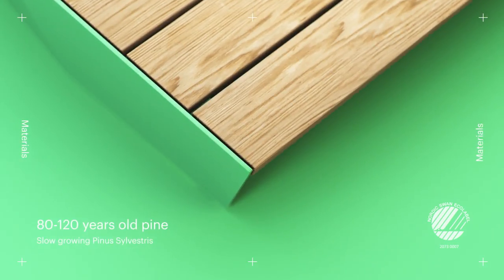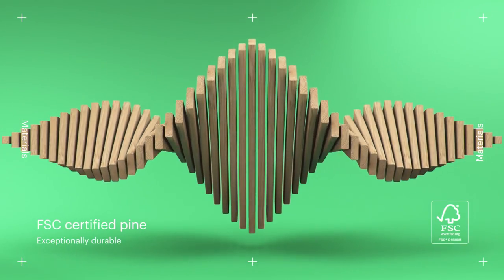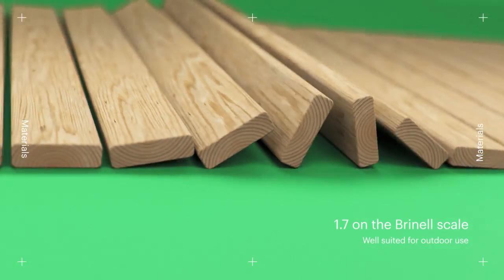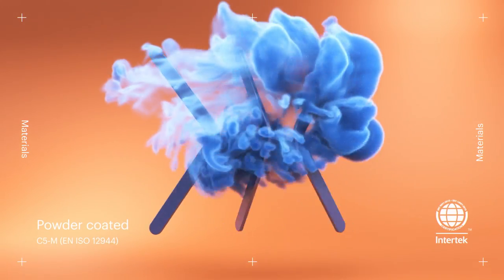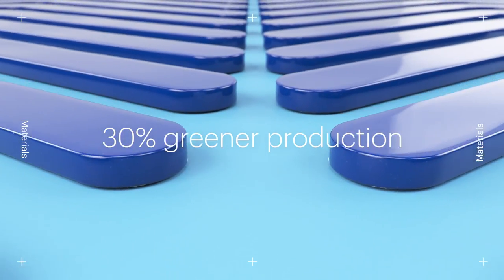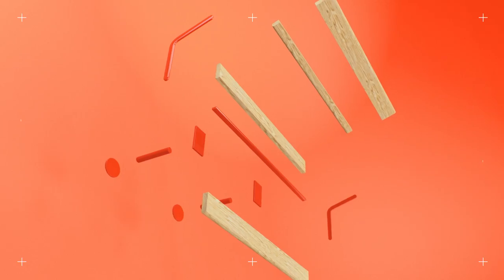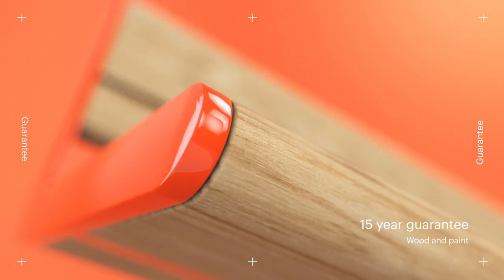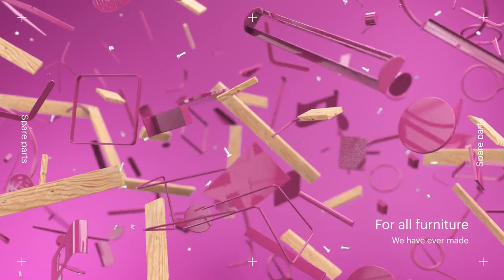Choose Life Cycle Cost - in the end, we believe we are unbeatable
Vestre has a Vision Zero. According to this vision, we will not make a single product that is not intended to last for ever. This is also how we are fighting the throwaway society, one piece of furniture at a time. Through good design, critical material selection, advanced surface treatment and a little maintenance every now and again, ever-lasting furniture is in fact very much an achievable aim. We also supply spare parts without any time limits – if we do not have them, we will make them for you.

Other firms might be able to supply urban furniture at a slightly lower initial cost than us but, in the long run, we believe we are unbeatable.